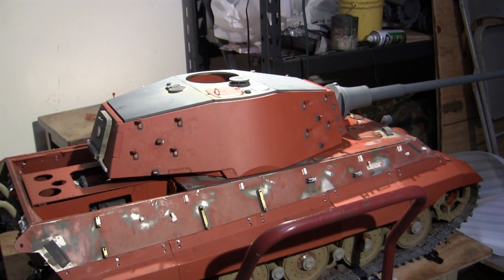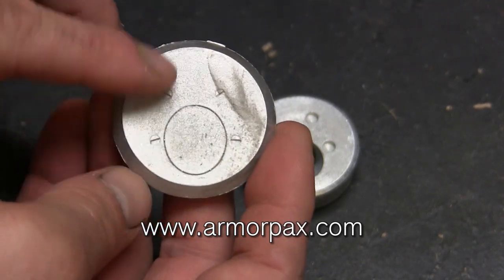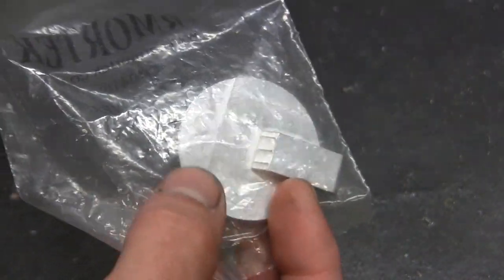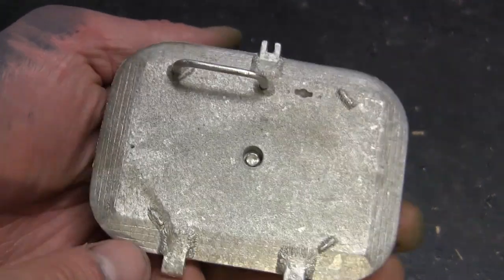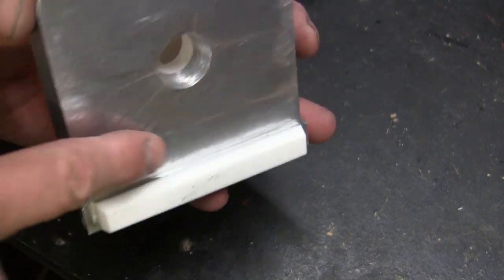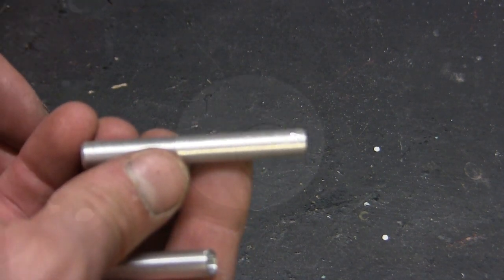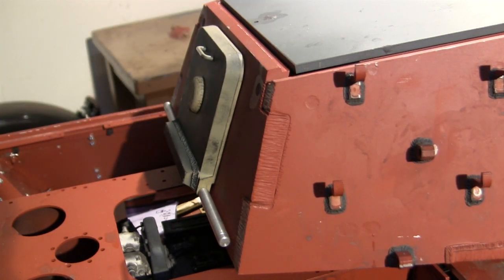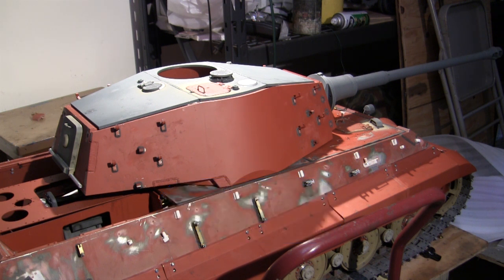Armortek 1/6th scale RC King tiger project video#22 (Turret hatches and roof details)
Project update video for this 1/6th scale Armortek RC German WWII King Tiger heavy tank model. This build is for Private commission and belongs to a private collector. The model was procured by the customer in a virgin state and was sent to me for the full construction.

This build video is part of a series that will have continual updates until the end of the project at it's completion.

In this video I describe the work that went into the Turret roof details and the hatches